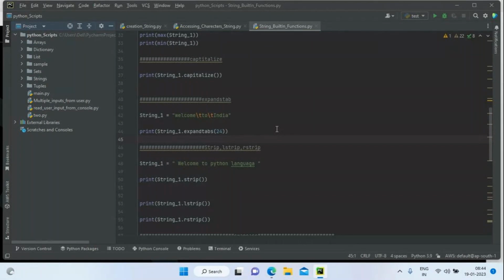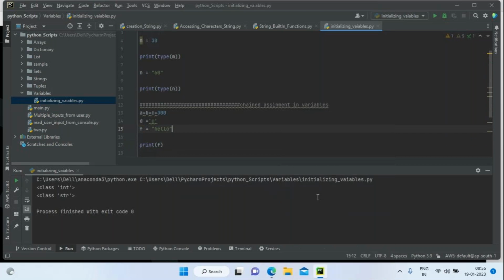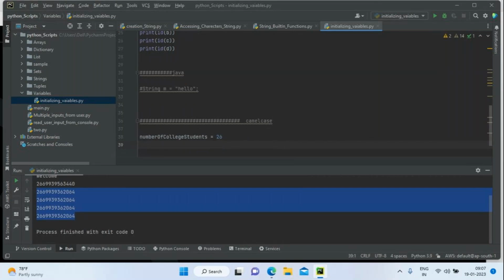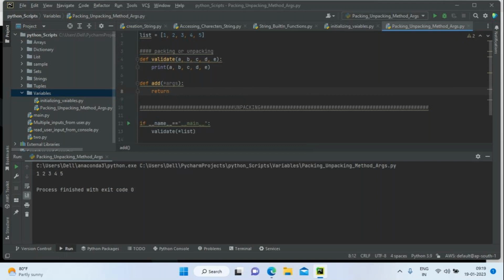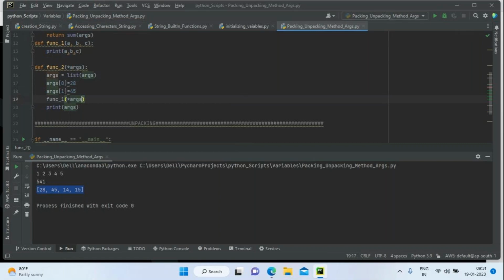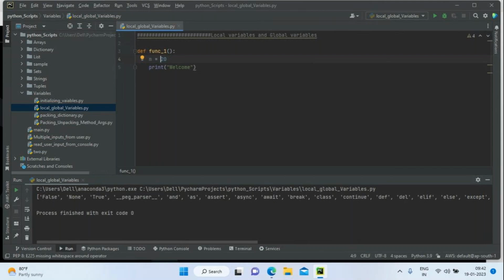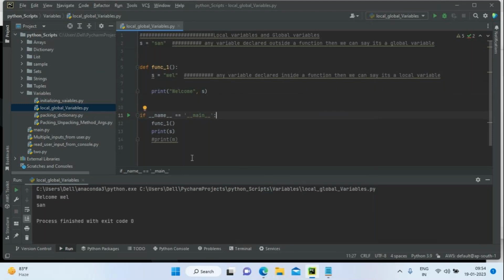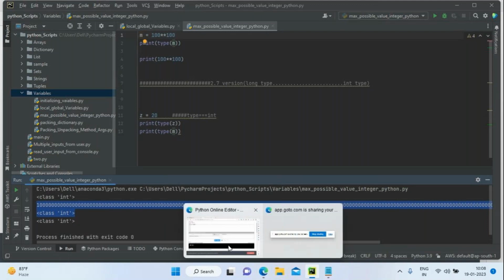Day11 Python Variables || Packing and Unpacking || Local and Global Variables